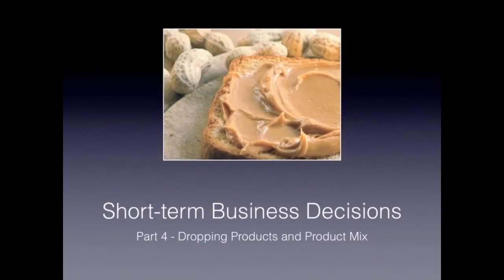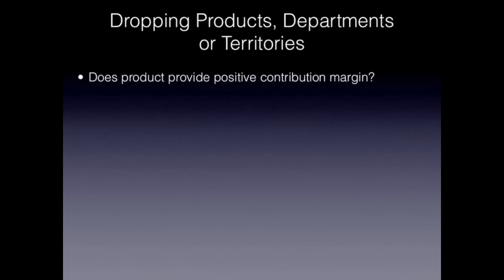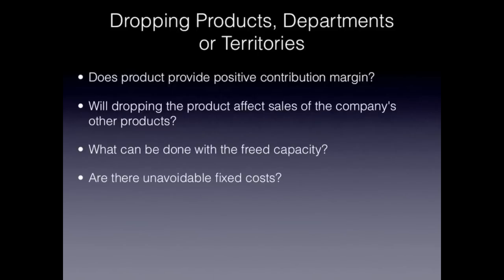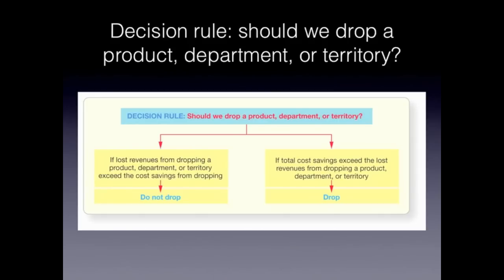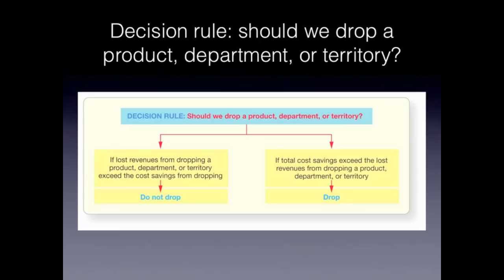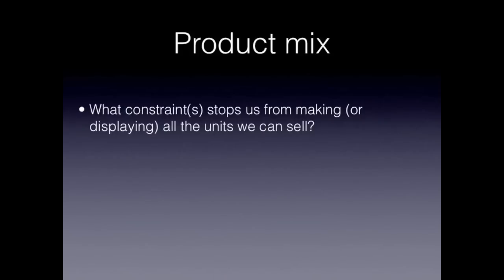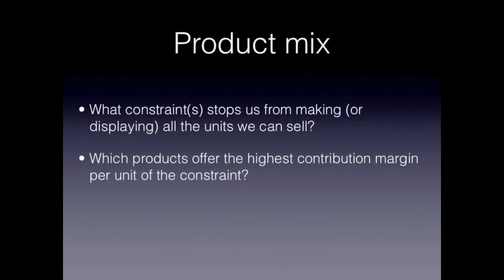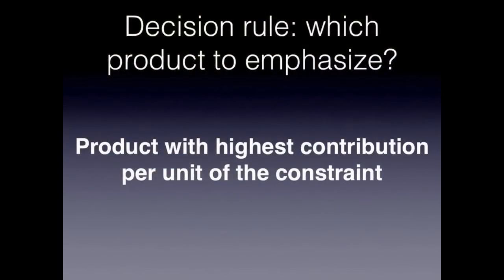Dropping Product Lines; Emphasize Product Lines - Accounting video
Discussion on dropping products, departments or territories and on how to determine what products to emphasize.

Other videos in this series:
Part 1 - Costs and Incremental Analysis
Part 2 - Special Orders
Part 3 - Setting Prices
Part 5 - Outsourcing and Process Further Decisions